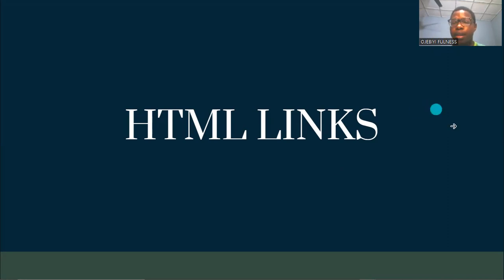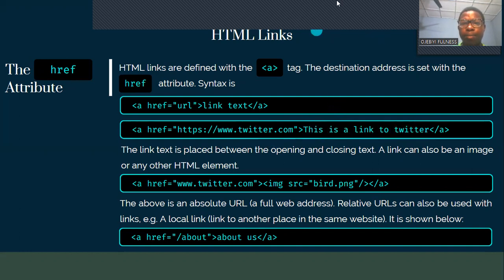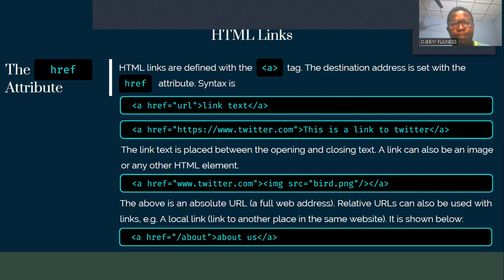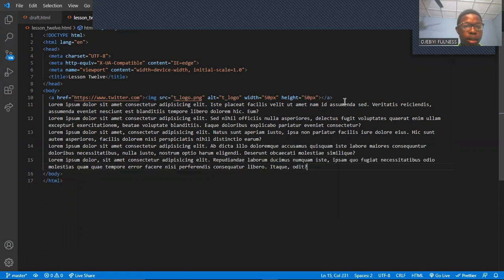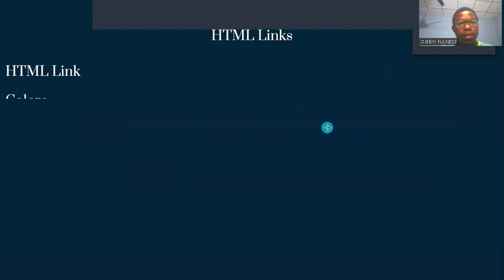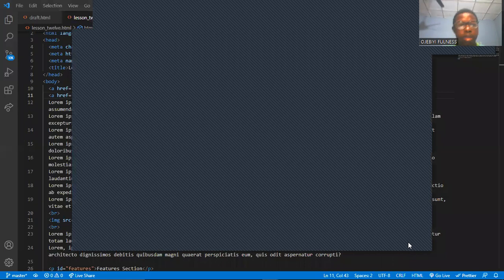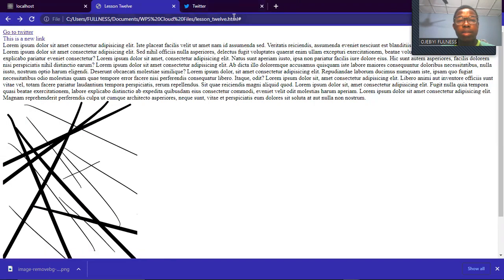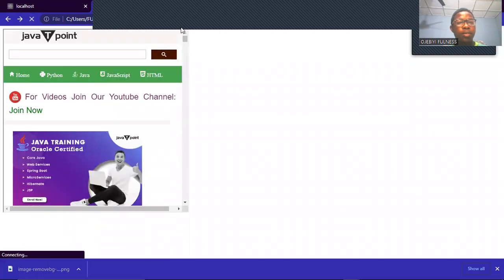HTML Links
Day 13 of 30daysofHTML.
we look at how to link html pages and form bookmarks.